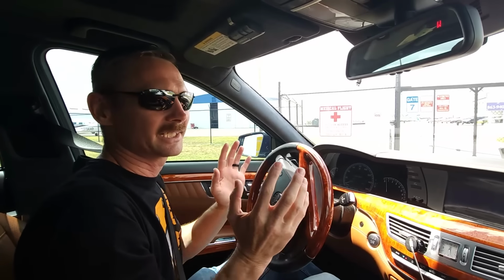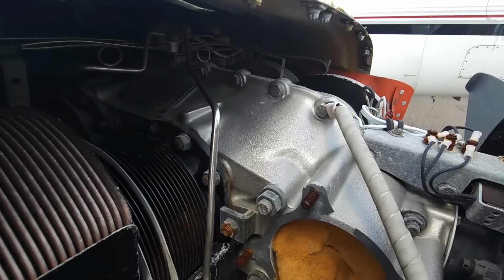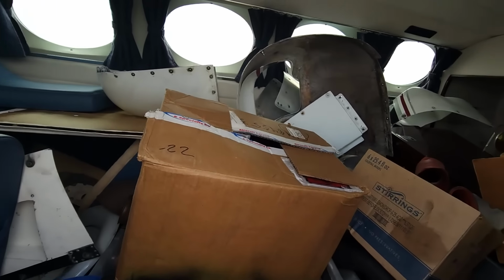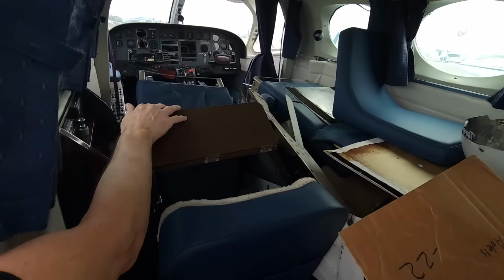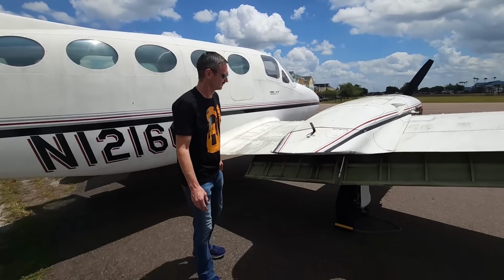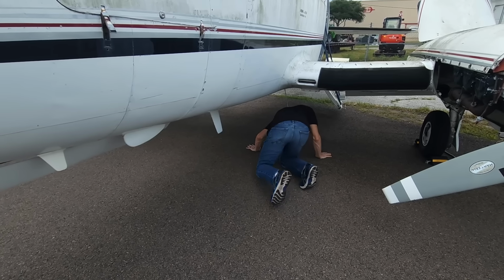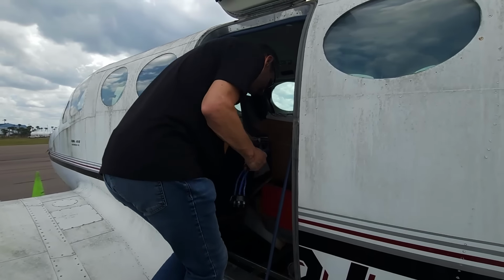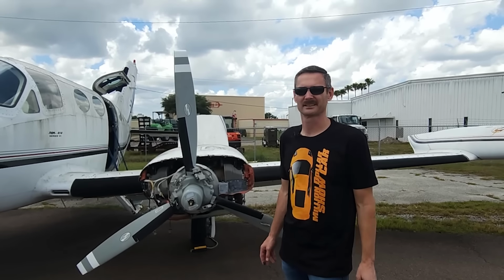$17,500 Abandoned Airplane Auction "Deal"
to get an extra 25 cents back for every gallon on your first tank of gas.

$17,500 Abandoned Airplane Auction deal... was it a good deal or a bad deal?  Let's check out this Cessna 414 on auction and see if I bid too much!